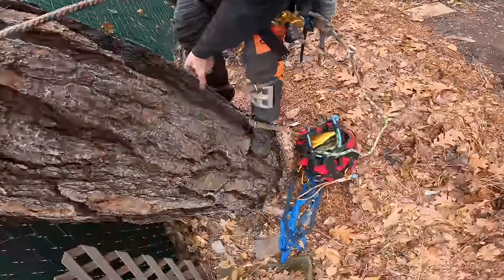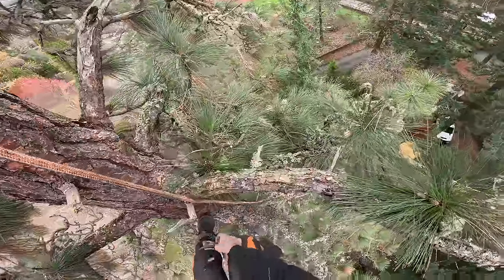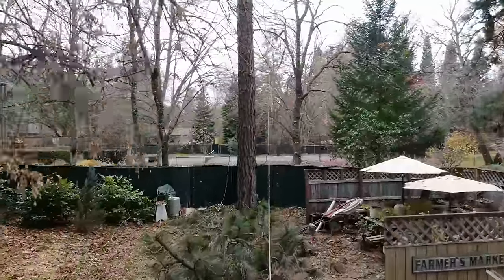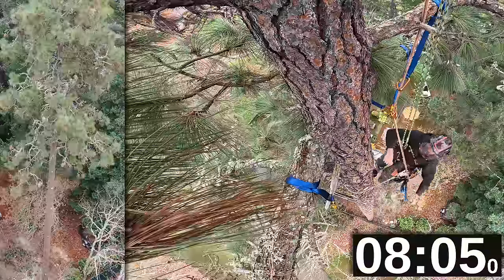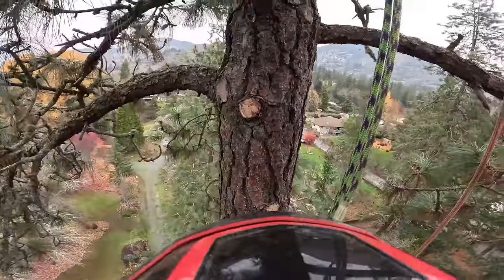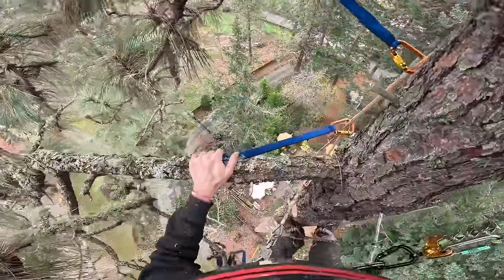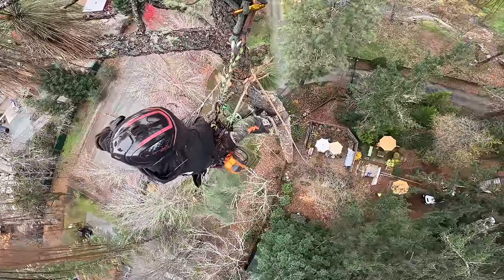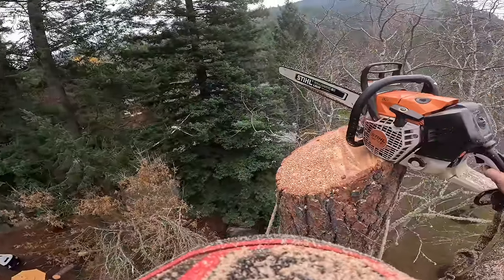How to optimize tree limb removal: The best method.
Speed-line Kits available at MonkeyBeaver.com